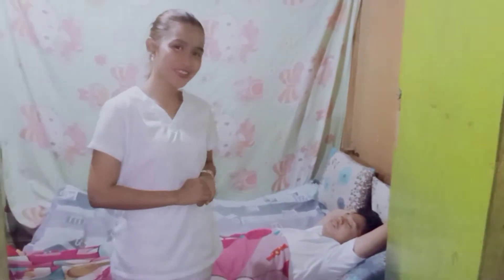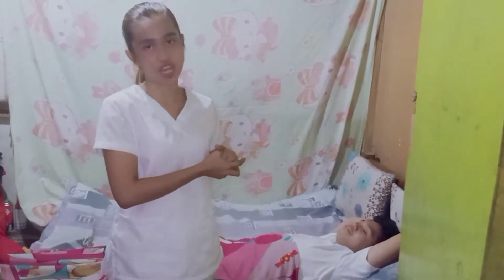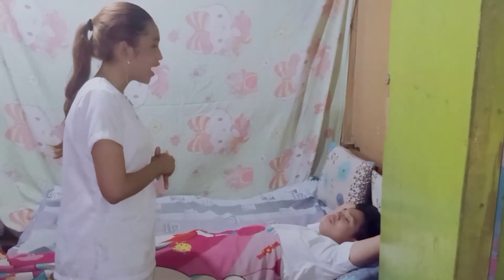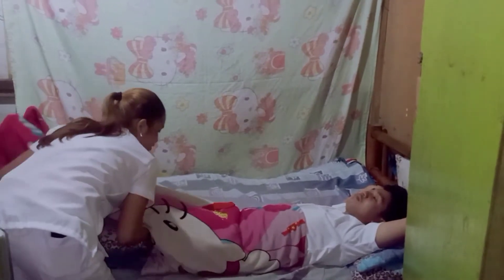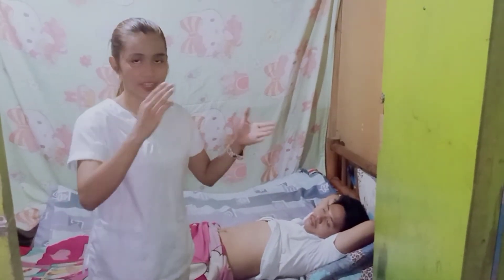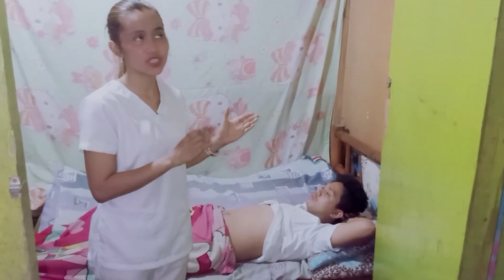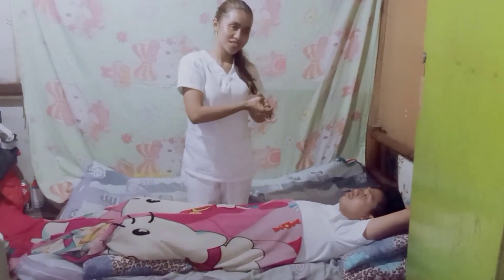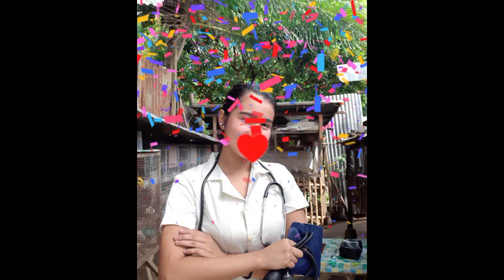LEOPOLD'S MANEUVER | RETURN DEMONSTRATION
By: RICHIE MAE PINTOR
BSN2-A WEIDENBACH